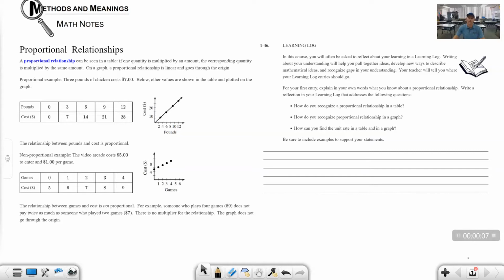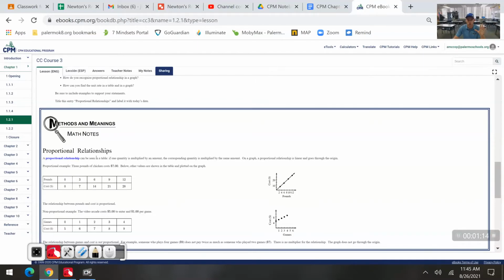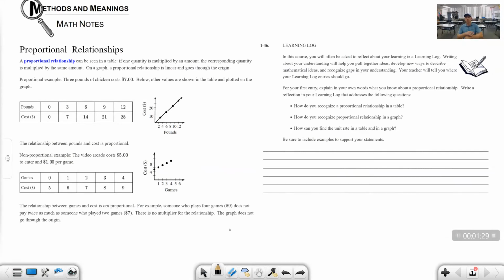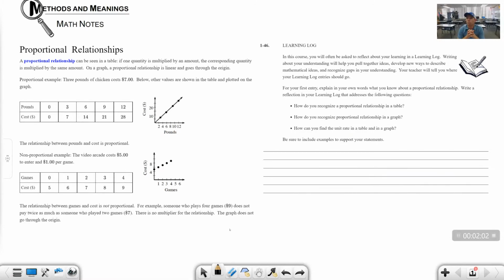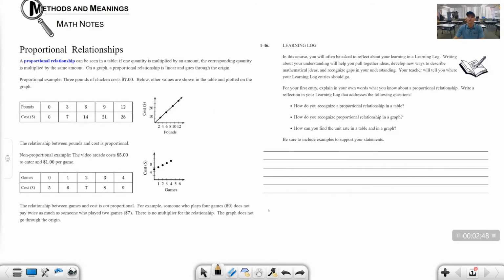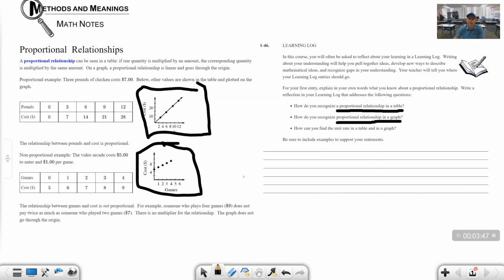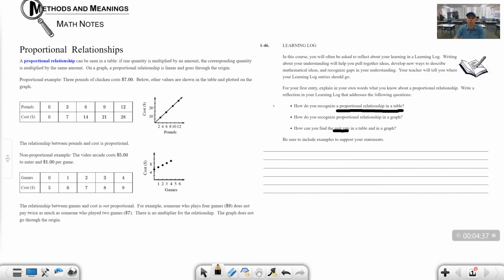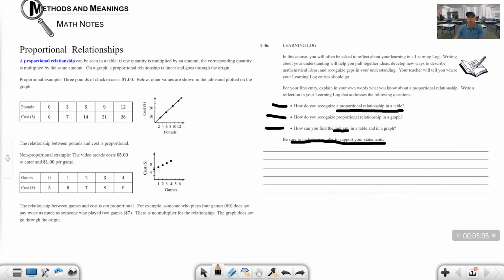Problem 1-46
Learning Log: 1-46; August 27, 2021